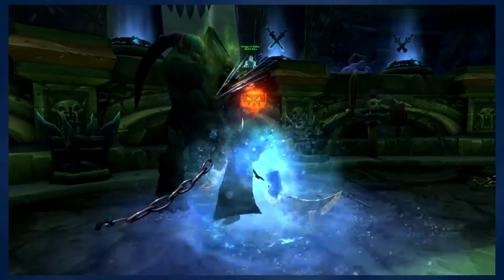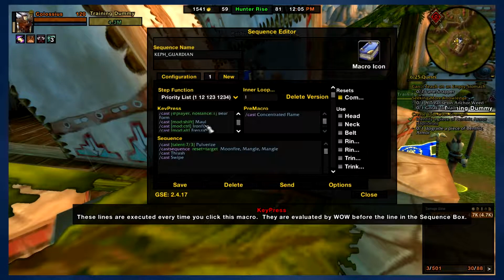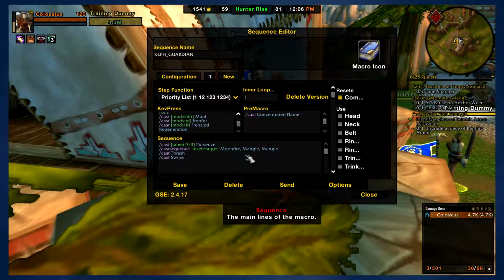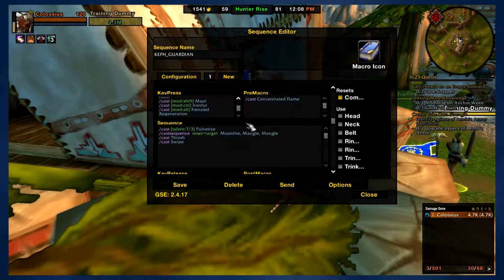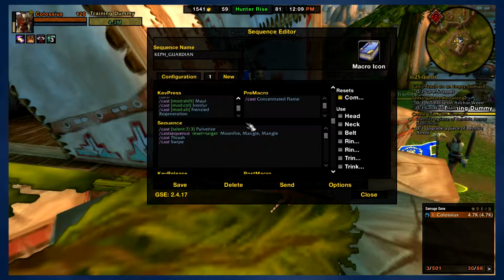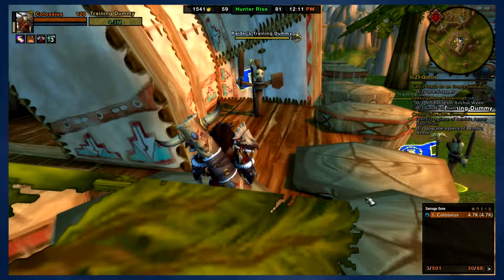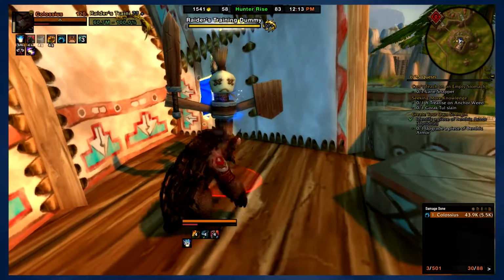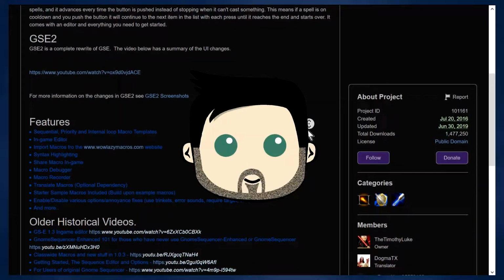Guardian Druid GSE Macros for BFA!